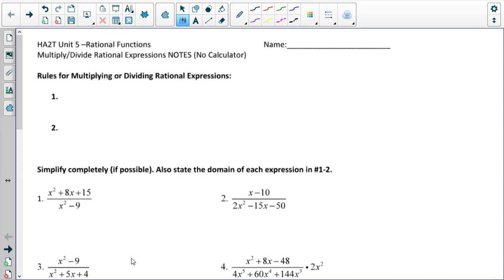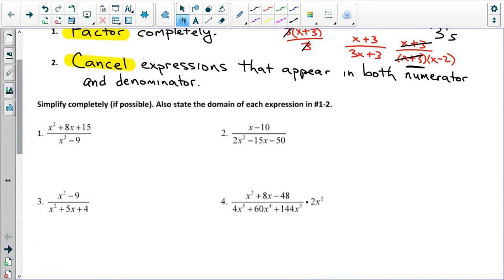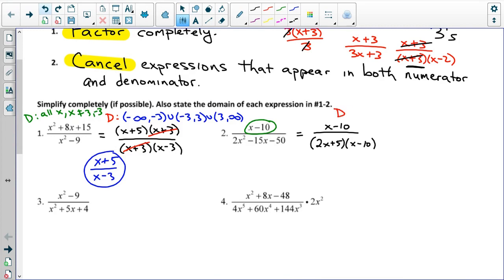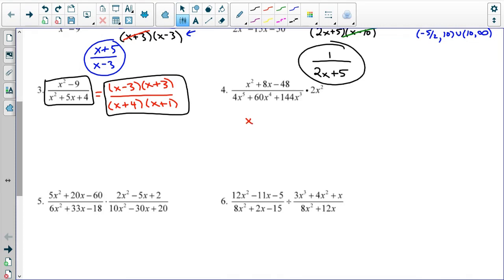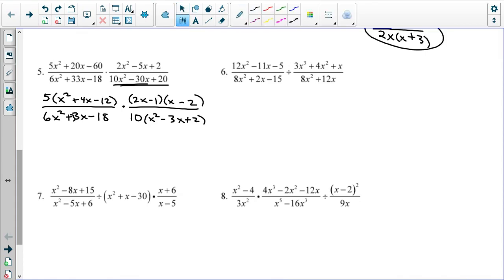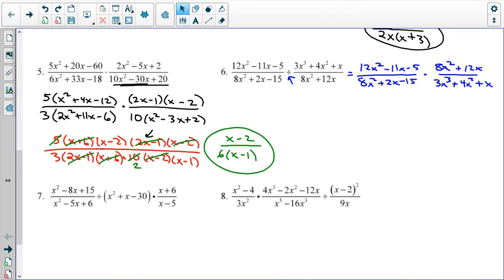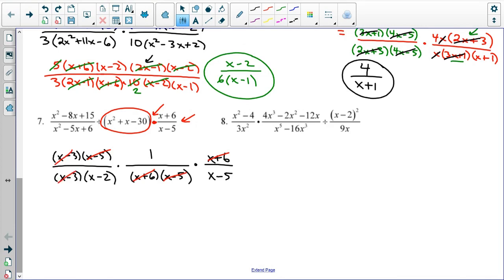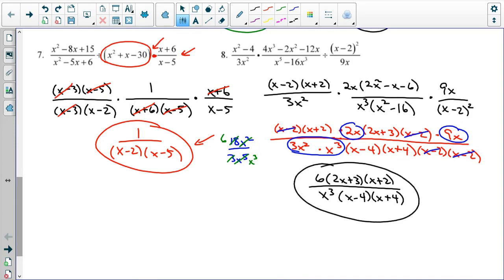Multiplying and Dividing Rational Expressions